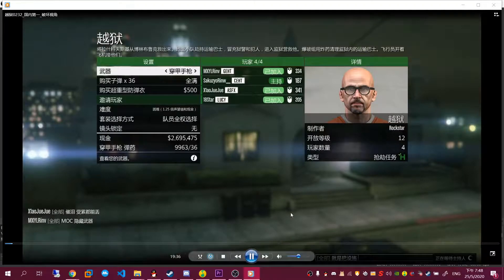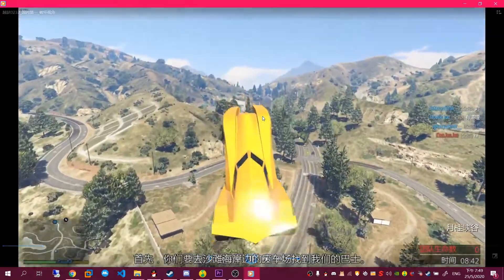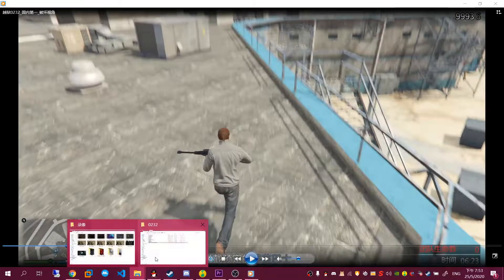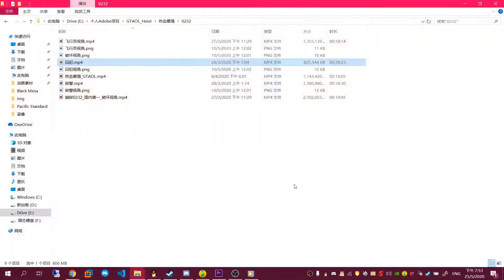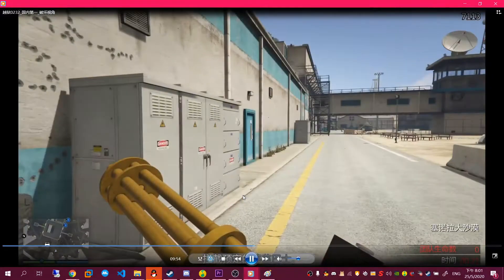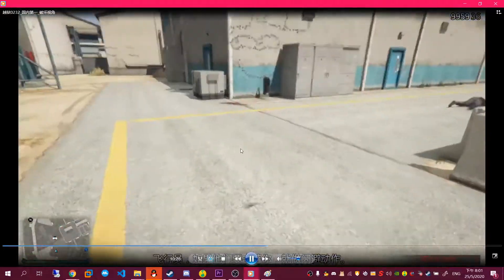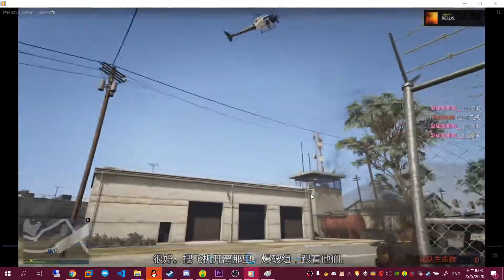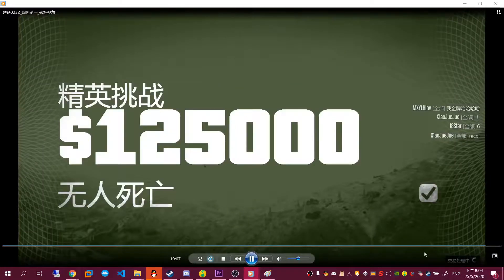GTAOL Prison Break Elite Challenges Speedrun explain Demolition view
There might be something I forget to explain, plz comment if you have any issues !